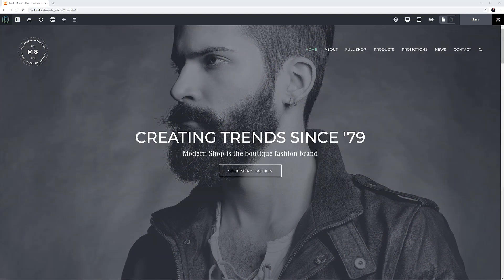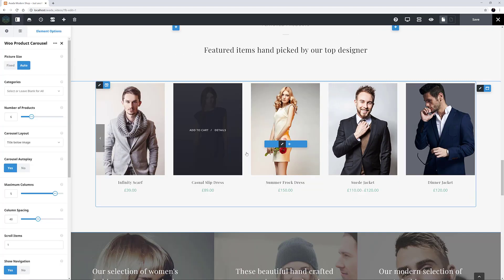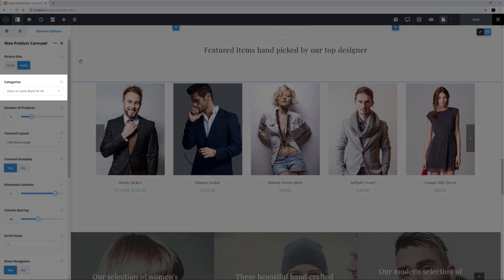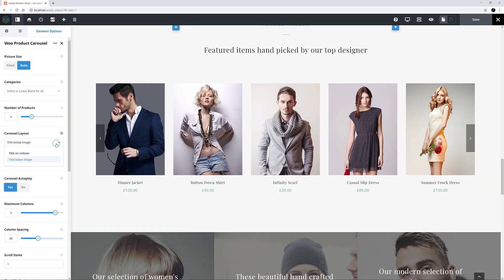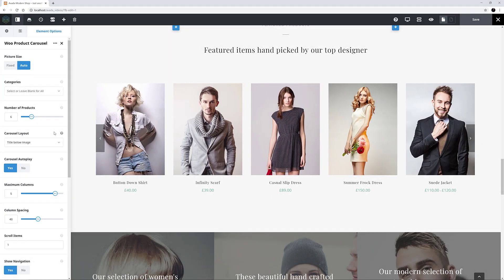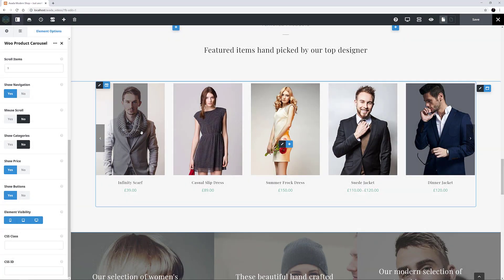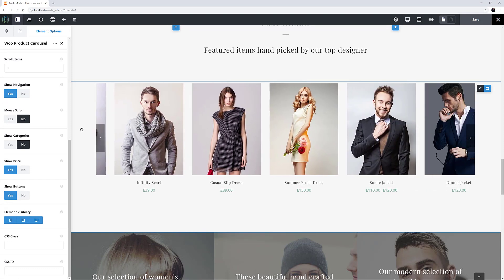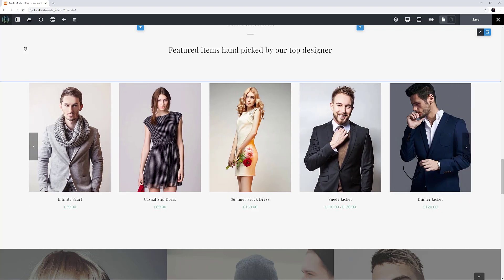How To Use The Woo Product Carousel Element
In this series of videos, we are looking at how to use the Avada Builder Elements. This video looks at how to use the Woo Product Carousel Element in Avada Builder.